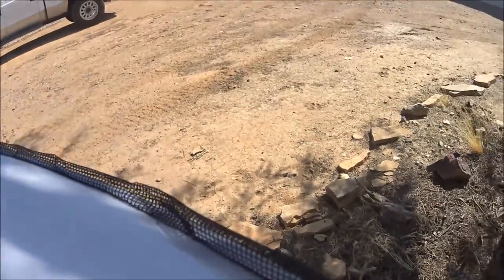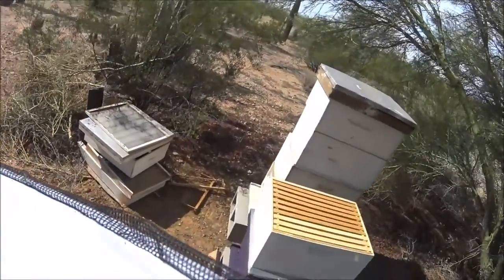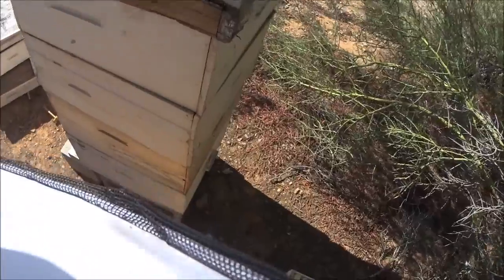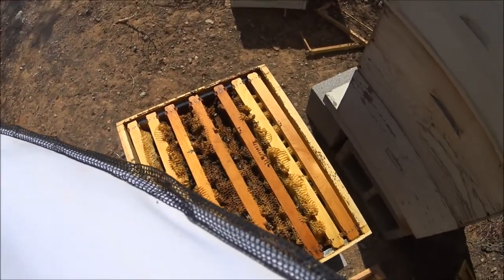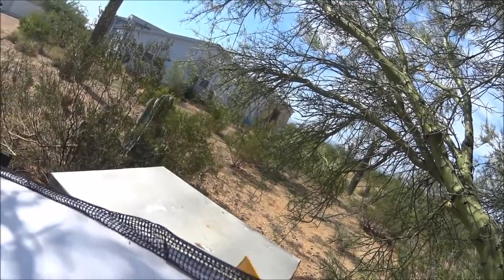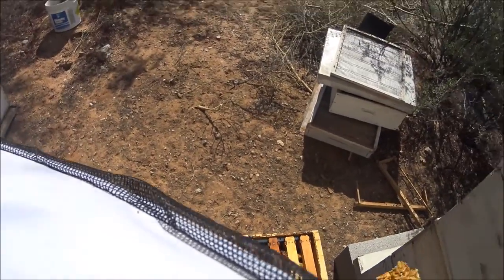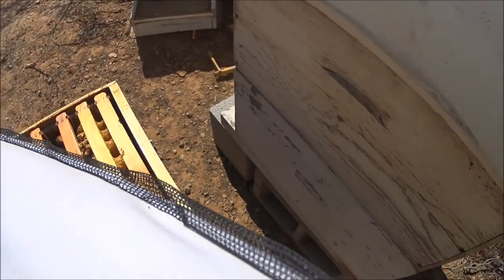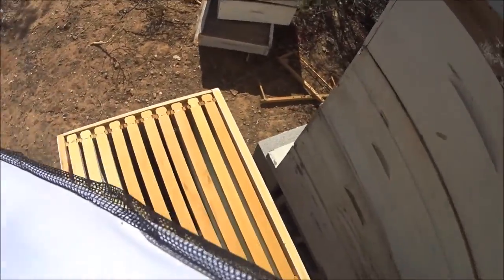First Opening of a New Bee Hive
A local lady had this beehive for sale (and her bee keeping gear) and I hadn't had any luck catching bee swarms... So I went ahead and bought it all.

I picked them up on wednesday night (8-12-15) and opened up the hive today for the first time.

I am a complete beginner, this is the first time I have ever seen, let alone opened, a live beehive.  I had some gloves, but they are big and bulky so I decided to risk it and not use any gloves.  I've been stung in the hands twice in the past few months, and the stings went away within 5 minutes so I wasn't too worried about not using gloves.

To any of the more experienced beekeepers that see this video, PLEASE tell me if I did anything blatantly wrong. Like I said. I'm pretty much winging it =)

The hive was purchased originally around March of 2014.  I am not sure if it's been opened more than a couple of times since then.  There were 3 frames missing out of the hive, and the bees made up the empty space on their own.  This is where I really ask for advice as to what my plans should be.

Eventually I will need to get those frames out and the hive box cleaned up, so I will need to get the queen to start laying in the new box and try to trap her in there so only honey is in the messy hive.  That way I can clean it out without destroying any of the brood, as it should all eventually hatch out.  Hypothetically.